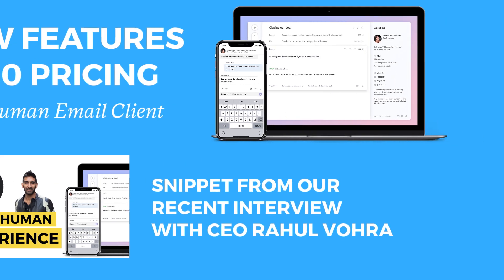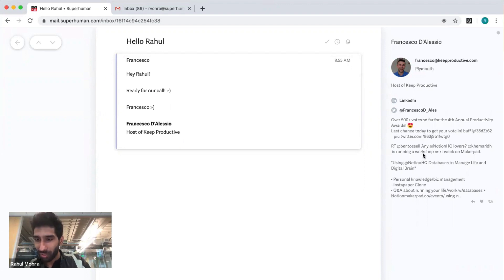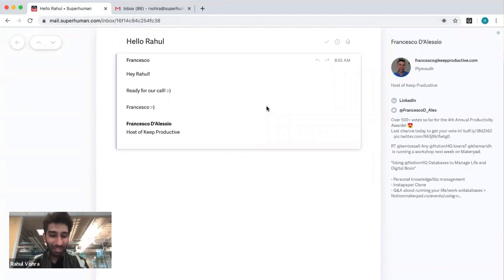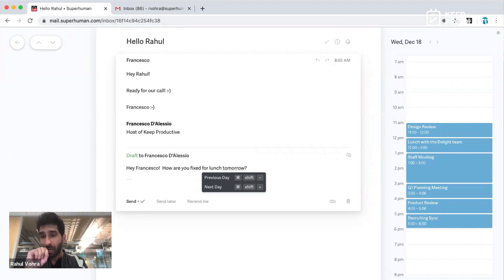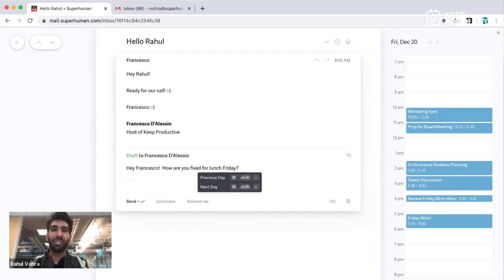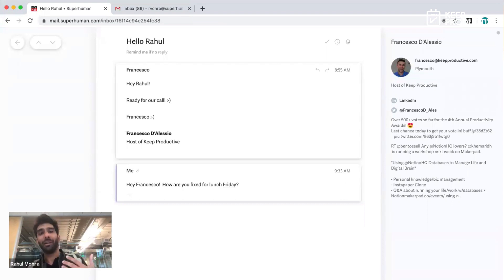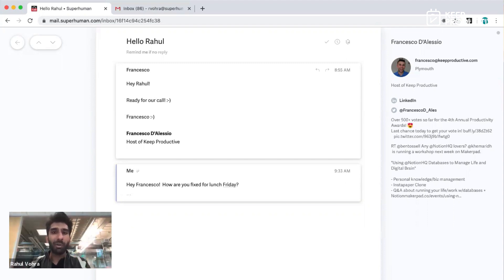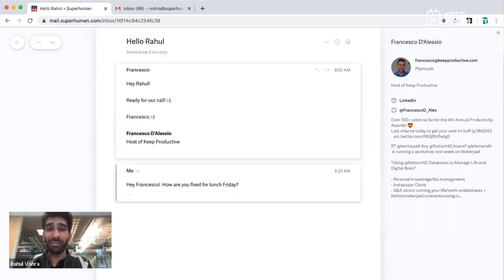Future Superhuman Features & $30 Pricing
Stop doing busywork! Try Bento Focus Try Superhuman for 30 days free

Find the best productivity tools with our We hone in on a snippet of our chat with Superhuman CEO, Rahul Vohra about Superhuman's upcoming features for managing events, iPad work and then we grab a moment to chat pricing with Rahul and what warrants the $30 Superhuman monthly fee.

⛳ OUR GOAL

💸 MAKING MONEY

🎼 MUSIC USED

🌐 RELEVANT HASHTAGS